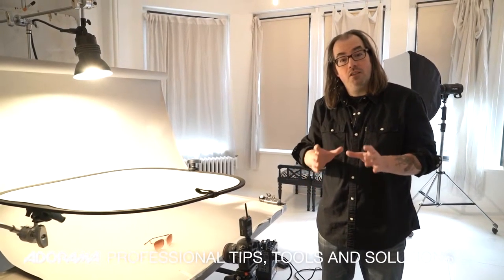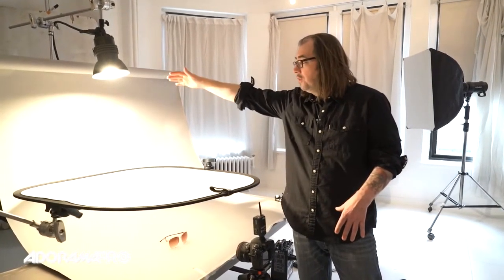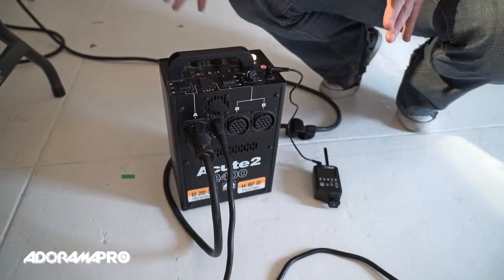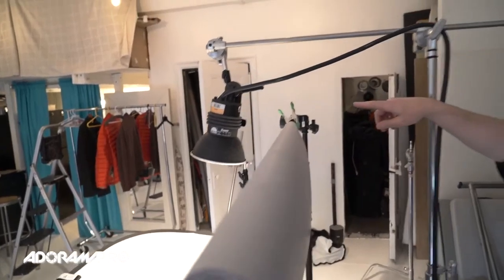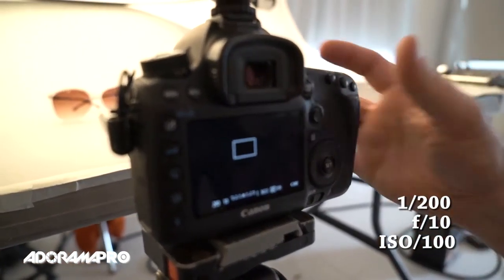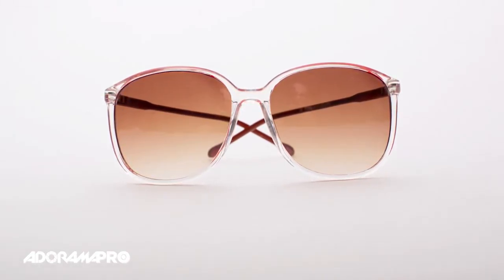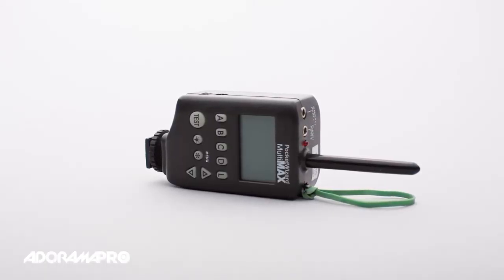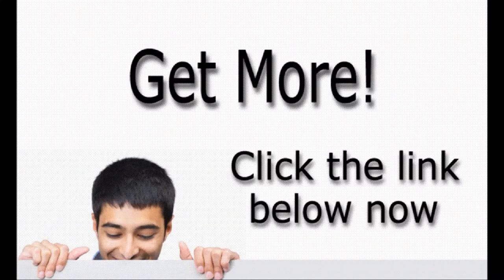Simple Product Photography